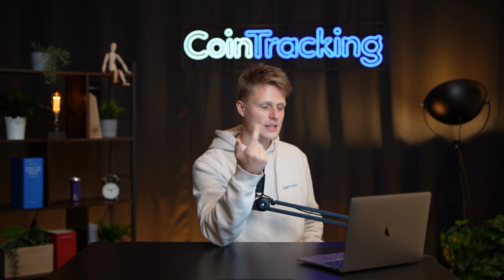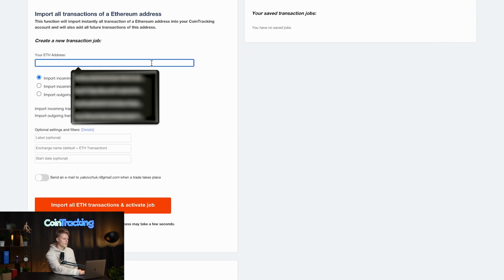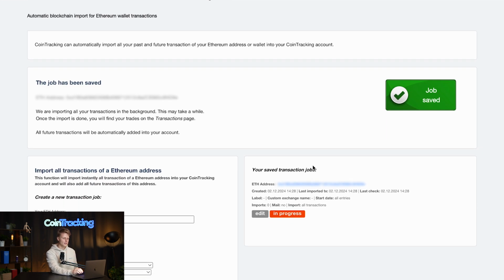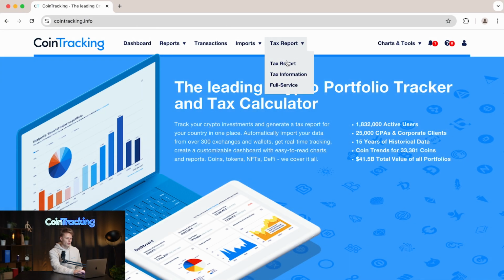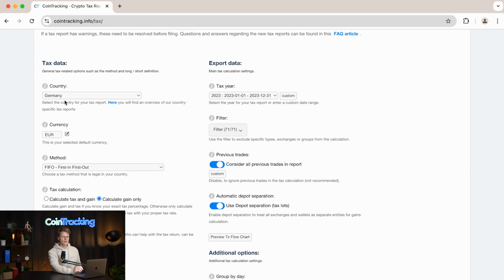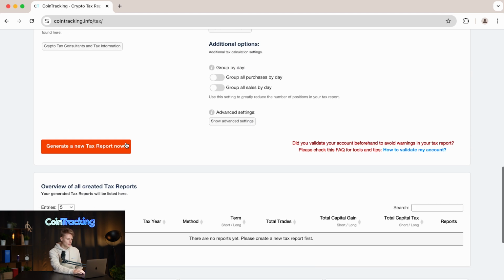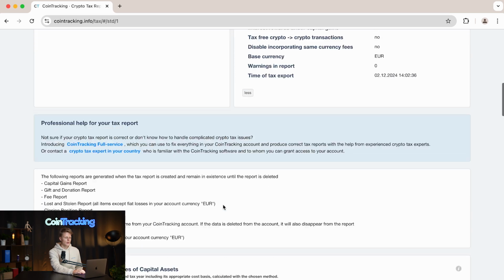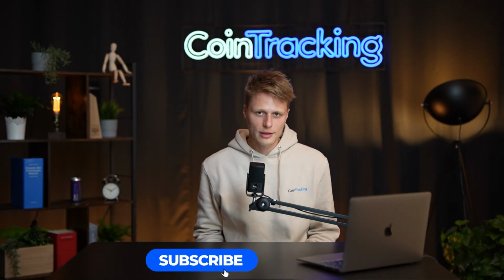How to Do Your Ethereum Taxes FAST & EASY - with CoinTracking!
Are you wondering how to calculate your Ethereum taxes quickly and accurately? Whether you're trading, staking, or earning income from ETH, this video walks you through the essential steps to handle your Ethereum taxes like a pro.

With CoinTracking, you can automate the process, track all your Ethereum transactions, and generate error-free tax reports in just a few clicks. Let’s make crypto taxes simple! 🚀

🔑 What You'll Learn in This Video:
✅ How to import your Ethereum transactions
✅ How to validate your ETH trades & earnings
✅ How to generate accurate Ethereum tax reports
✅ Why CoinTracking is the best tool for crypto tax reporting

⏱️ Timestamps:
⏱ 00:00 Intro: Ethereum Taxes Explained
⏱ 00:22 How CoinTracking Automates Ethereum Tax Reporting
⏱ 00:31 Step 1: Import Your Ethereum Transactions
⏱ 01:10 Step 2: Validate Your ETH Trades
⏱ 01:30 Step 3: Generate Ethereum Tax Reports
⏱ 02:20 Outro: Mastering Ethereum Taxes

✍️ Got questions about crypto taxes on Ethereum? Drop them in the comments!

✅ About CoinTracking.